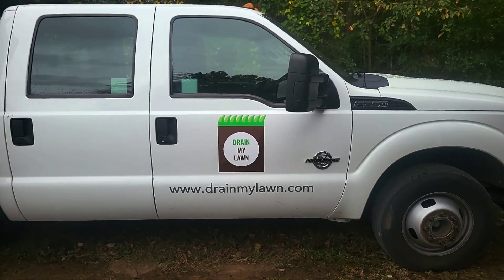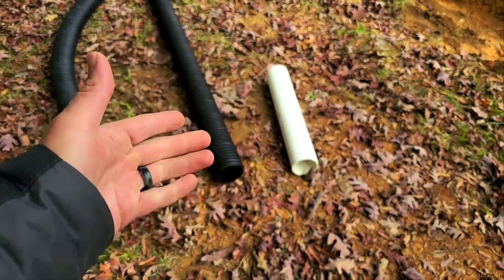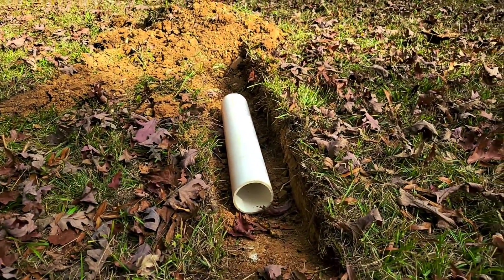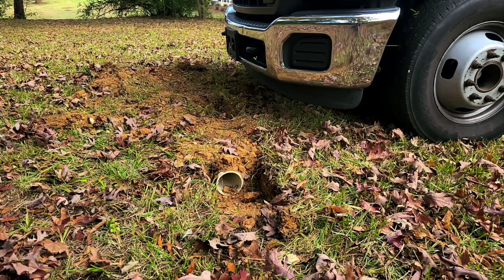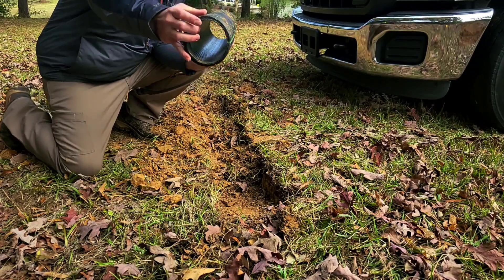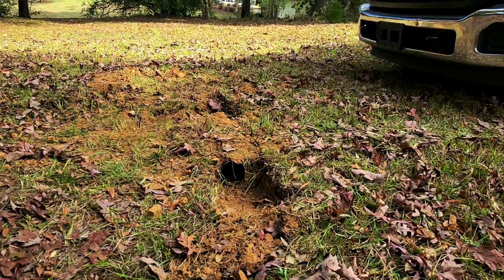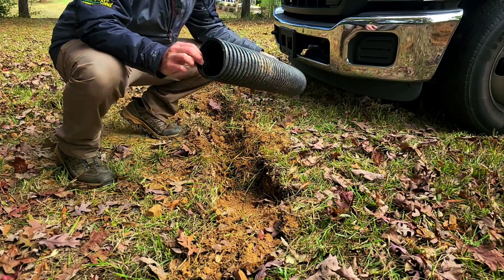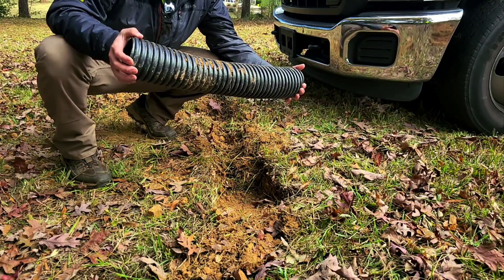Corrugated vs Double Wall vs PVC Torture Test Charlotte, NC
Our first of a torture test series!

In this video, we're testing single wall corrugated, double wall corrugated, and schedule 40 PVC.  We lay them in a 5.5" deep trench and run them over 4 times with an f-350.